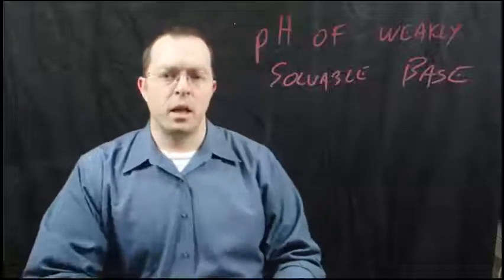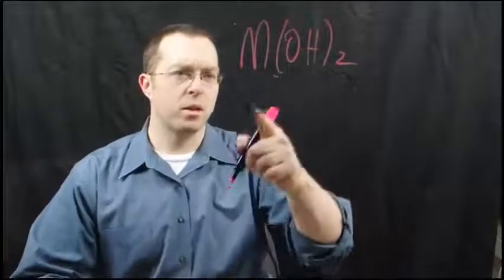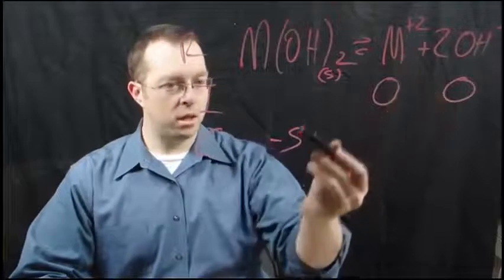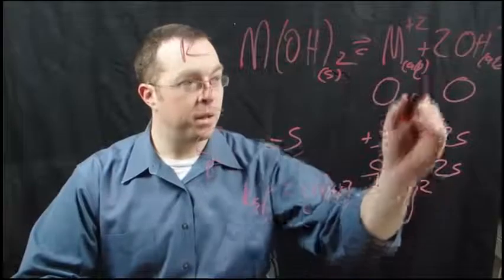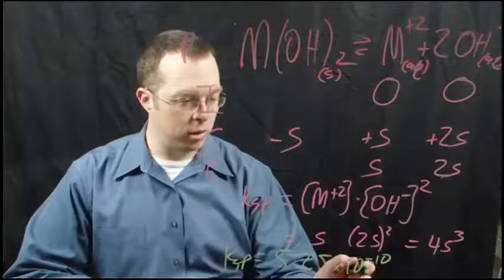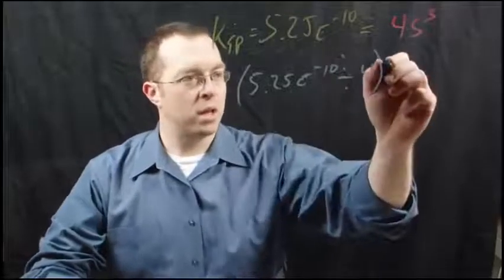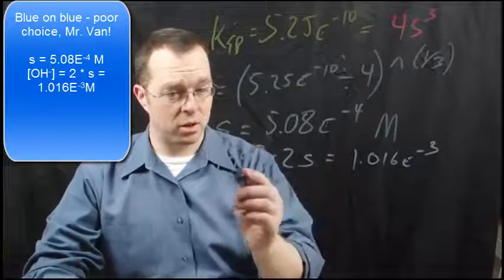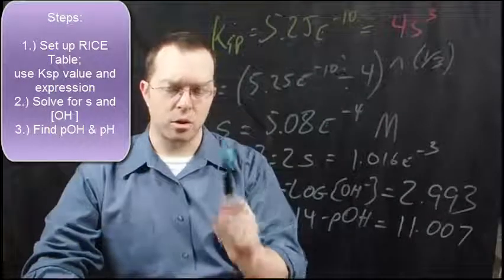Ksp Instructional vid